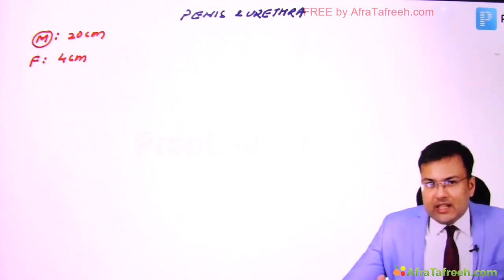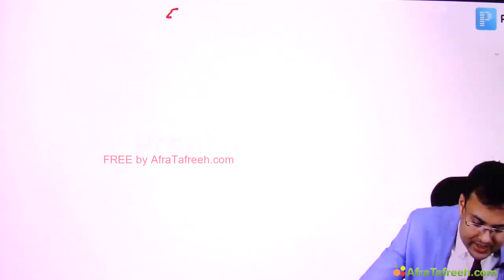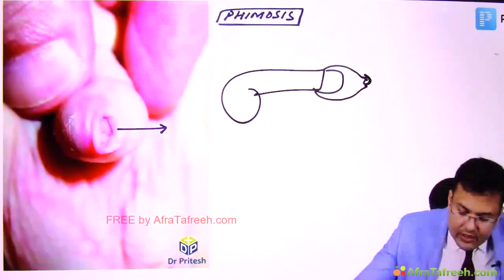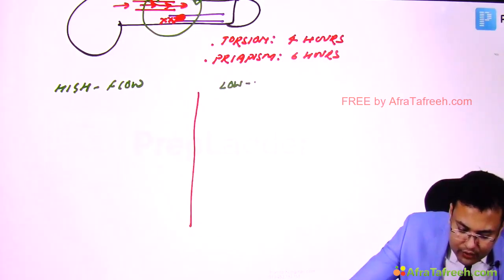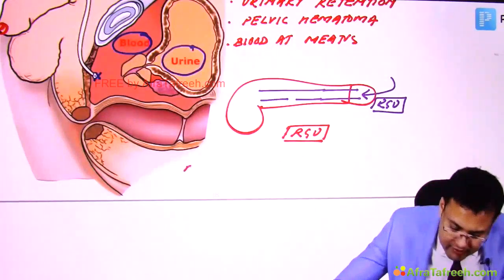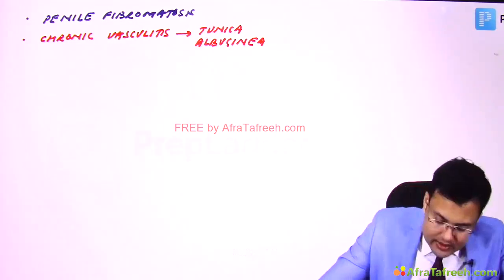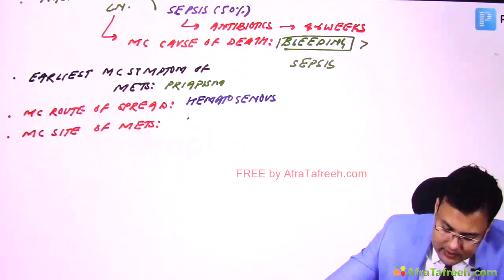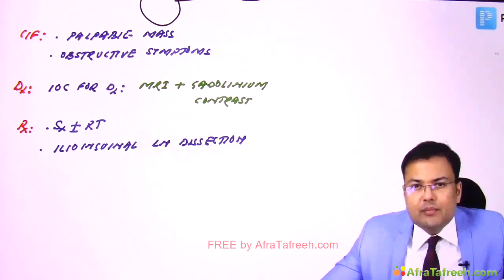474 Urethra and Penis | SURGERY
474 Urethra and Penis | SURGERY |